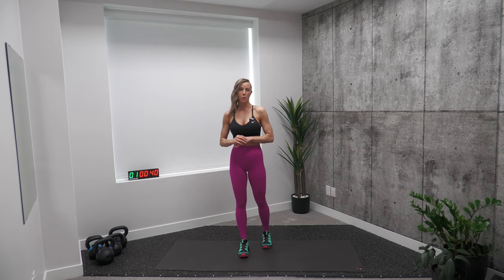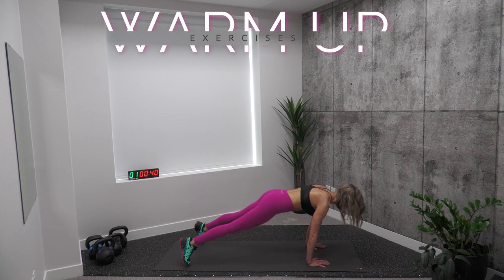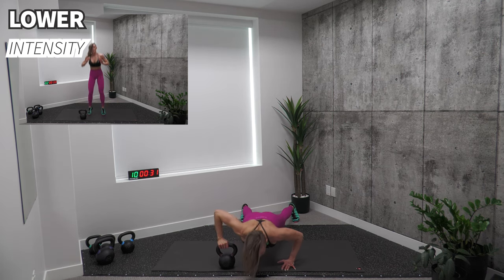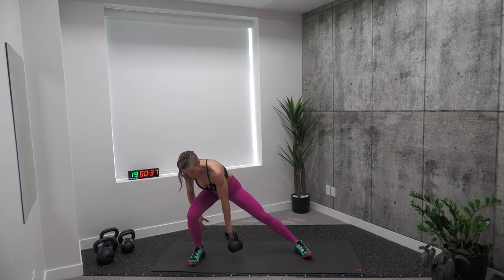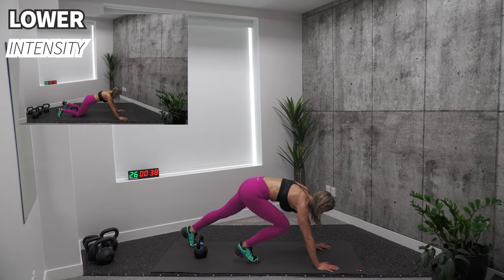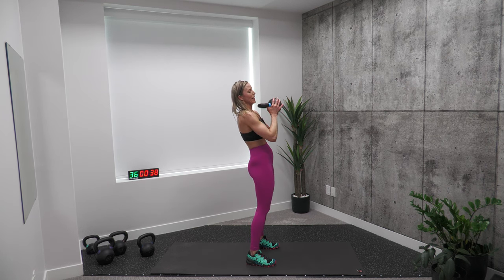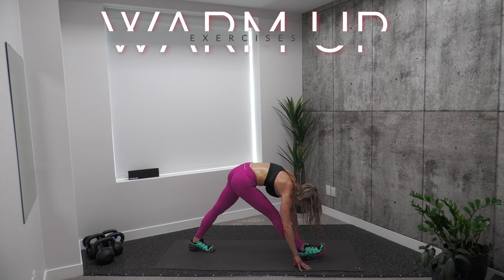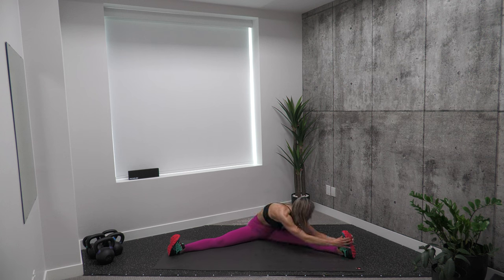Kettlebell FullL Body Functional Workout | High Intensity | Build Strength and Endurance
Hi everyone,

I have for you a “KETTLEBELL FULL BODY FUNCTIONAL WORKOUT | HIGH INTENSITY”, I promise that this workout will put to use every single muscle in your body. While you will be working on muscle strength and endurance, you are definitely going to feel your core and cardiovascular system engaging. In order to make the most out of this workout, I suggest you to have a good selection of kettlebells in front of you ready to use, * for example, I am using 6kg, 10kg, 12kg, 14kg, 18kg. You will be doing 40 seconds of work with 15 seconds of rest, during the rest period, there will be a preview of the exercise coming, this will allow you to choose the proper Kettlebell for it. We have 5 blocks of 4 different exercises, each block will be repeated 2x. Like usual I will post a lower intensity for some of the movements, please make sure to keep a proper form throughout the whole workout.

Have fun, get fit and sweat a ton 💪

Workout Breakdown:

5 blocks of 4 different exercises.
Each block will be repeat 2x. We
will be 40 seconds into each exercise
and 15 seconds off.

*If you like the workout, please consider to leave me a 👍 and a comment, I really enjoy connecting with you all.

Take care

Marie xx

*Read Disclaimer carefully before attempting to do and or follow this workout video

All the information on this video is published in good faith for entertainment and for general information purpose only. French Core With Marie does not make any warranties of any kind, express, implied or show about the completeness, reliability and accuracy of this information, new research and study are made everyday in the fitness industry. Any action you take upon the information you find on this video, is strictly at your own risk. French Core With Marie will not be liable for any losses and/or damages in connection with the use of this video.
The exercises provided in French Core Marie Video are for educational and entertainment purpose only, and is not to be interpreted as a recommendation for a specific treatment plan, product, or course of action. Exercise and following French Core With Marie Video is not without risk, and this or any other exercise video and or program may result in injury. They include but are not limited to: risk of injury, aggravation of a pre-existing condition, or adverse effect of over-exertion such as muscle strain, abnormal blood pressure, fainting, disorders of heartbeats, and very rare instances of heart attack. To reduce the risk of injury, before beginning this workout video or any workout video and any exercise program, PLEASE CONSULT WITH A HEALTH CARE PROFESSIONAL FOR APPROPRIATE EXERCISE PRESCRIPTION AND SAFETY PRECAUTIONS. You should not rely on this information as a substitute for, nor does it replace, professional medical advice, diagnosis, or treatment. DO NOT DISREGARD, AVOID OR DELAY OBTAINING MEDICAL OR HEALTH RELATED ADVICE FROM YOUR HEALTHCARE PROFESSIONAL BECAUSE OF SOMETHING YOU MAY HAVE READ OR HEARD ON FRENCH CORE WITH MARIE VIDEO (CHANEL). THE USE OF INFORMATION PROVIDED THROUGH FRENCH CORE WITH MARIE IS SOLELY AT YOUR OWN RISK AND IS NOT MEDICAL OR HEALTHCARE ADVICE.